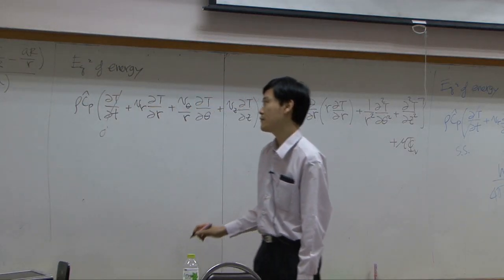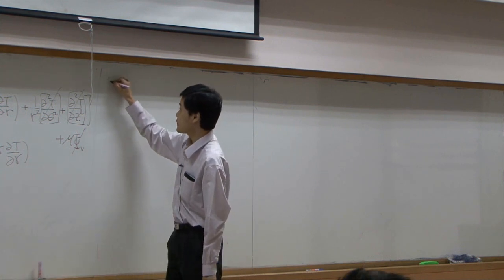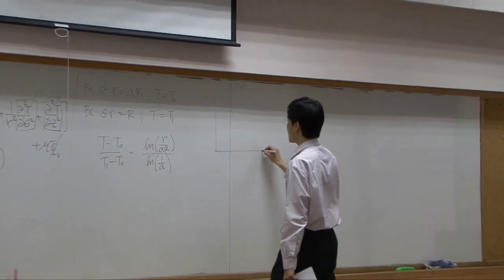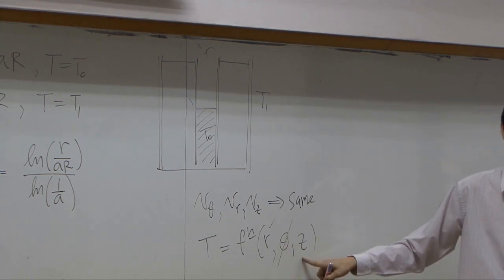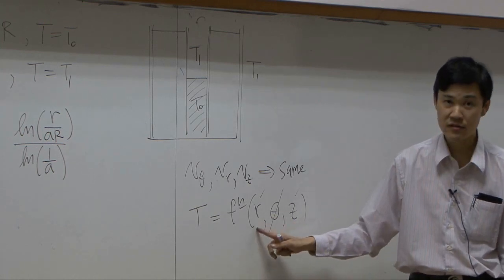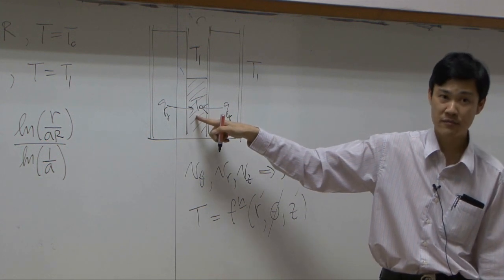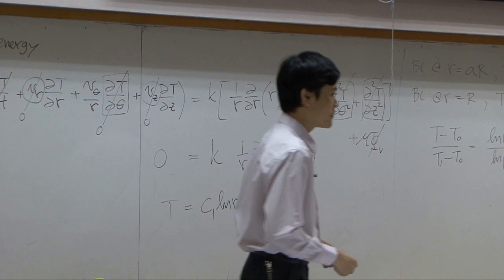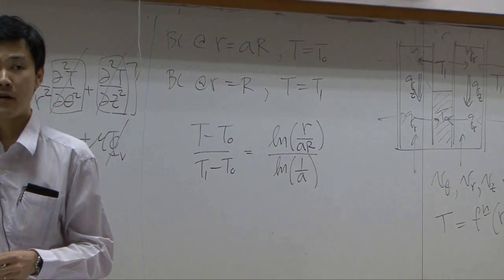Transport Phenomena lecture on 4-01-13 - Energy transport 7/9 (part 6 of 6)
Lecture on more examples for the use of Equation of Energy (lectured by Dr. Varong Pavarajarn, Chulalongkorn University, THAILAND).